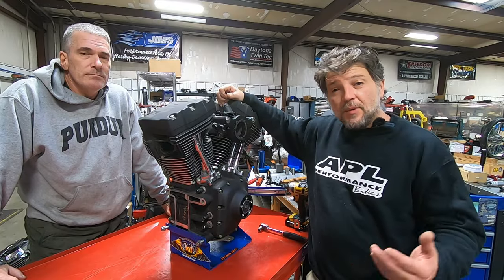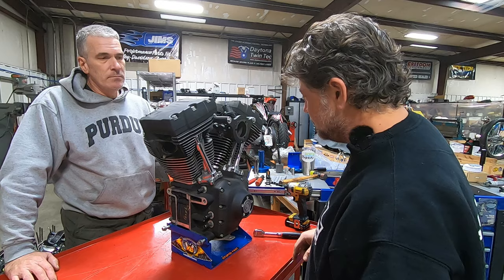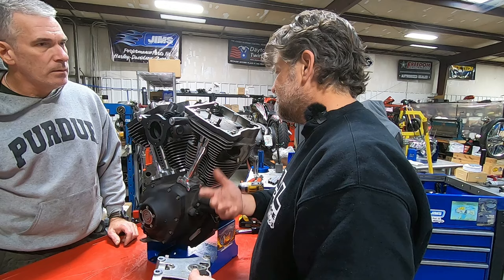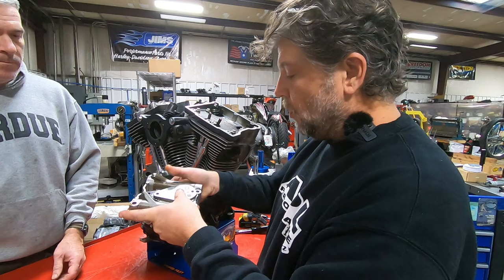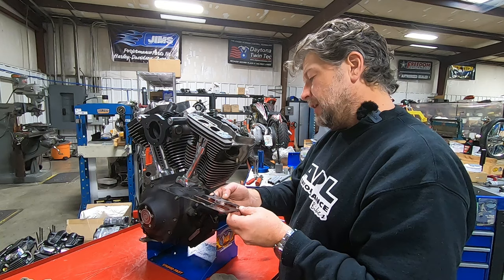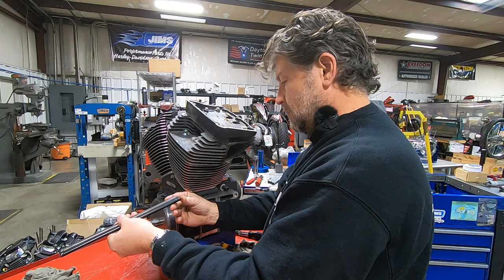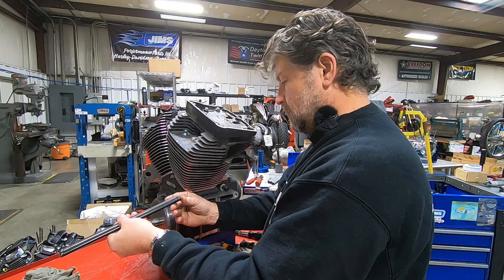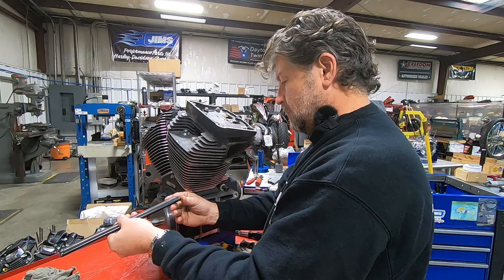WHAT IS NORMAL WEAR? - Harley Twin Cam Engine Tear Down - Kevin Baxter - Baxter's Garage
What is normal wear for a Harley Twin Cam? Join me as we tear down this Harley Twin Cam engine with 15,000 miles to see what normal wear looks like. and we know knothing about it. Lets tear down this Twin Cam engine apart! A full tear down and diagnosis.

You can support our efforts to provide content by ordering your parts from us.

723 W Winder Industrial Pkwy
Winder, GA  30680